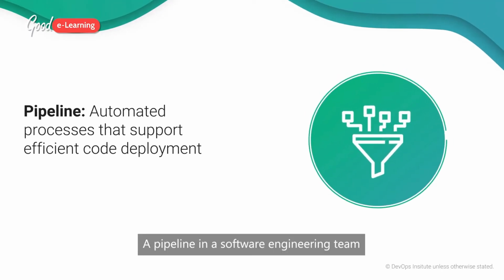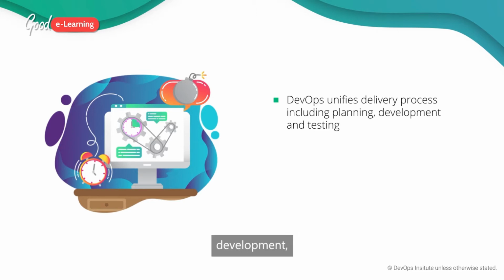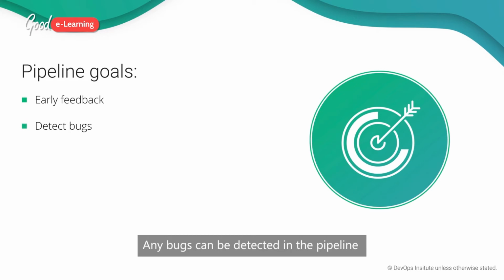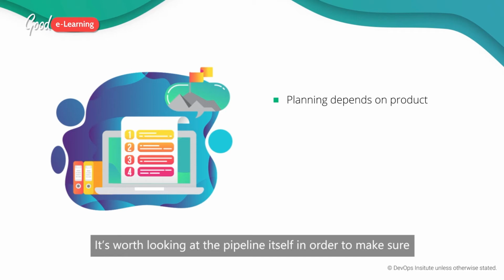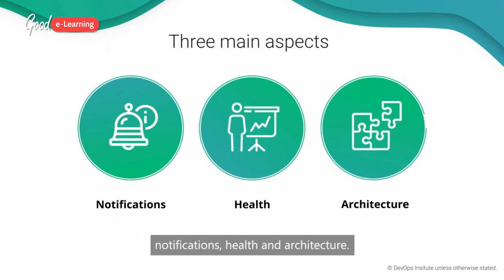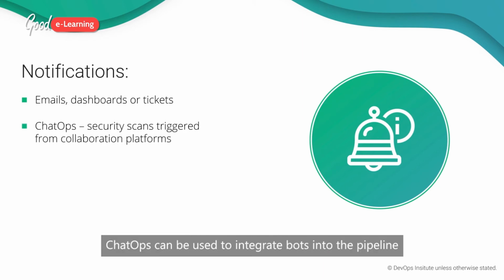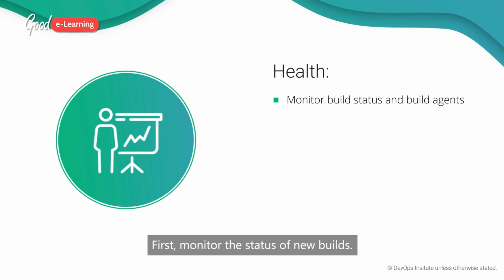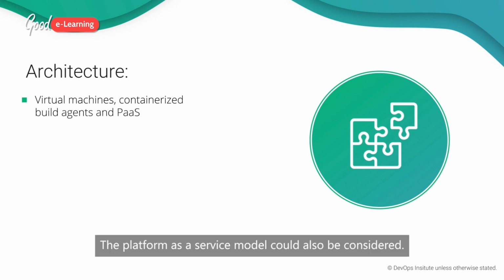DevSecOps Bitesize Learning: The Goals of a DevOps Pipeline (DevSecOps certification)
A pipeline in a software engineering team is a set of automated processes that allow developers and DevOps professionals to reliably and efficiently compile, build and deploy their code to their production platforms.
This video, taken from our DevSecOps v2.0 course explains this further.

In recent years, security has become an ever-present issue in IT, with speedy and reliable security checks being fundamental not only for safeguarding services and data but also for keeping up with competitors. ‘DevSecOps’ is designed to reinvigorate traditional security practices using a DevOps-style approach that makes security a priority throughout the development lifecycle. With collaboration, communication, automation, and a series of proven best-practices, DevSecOps ensures that reliable security never needs to be sacrificed for the sake of meeting deadlines. Kickstart your DevSecOps version 2 training today!

Good e-Learning is an award-winning online training provider with a diverse portfolio of courses on many of the world’s most popular corporate frameworks. Our DevOps and SRE (Site Reliability Engineering) courses were designed with help from experts to deliver practical insight to students. Not only do they equip students to pass the DevOps certification exams, they also prepare them to begin applying their training in practice. We also provide a range of online training assets, including more instructor-led videos, knowledge checks, practice exam simulators, and even downloadable materials for studying on the move. Students can access our courses via the free Go.Learn mobile and tablet app, and our support team is fully prepared to answer questions on course content.

Timecodes
0:00 Intro
0:13 What is a pipeline?
0:40 The goals of a pipeline